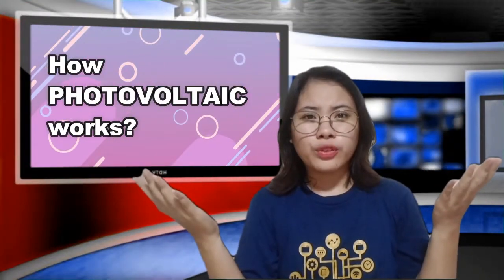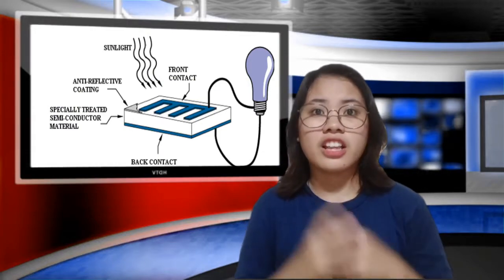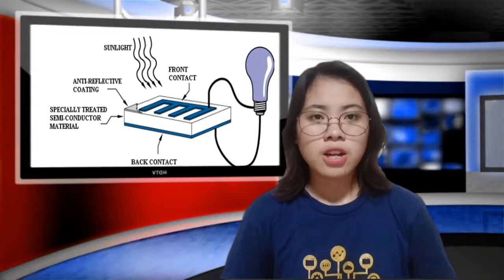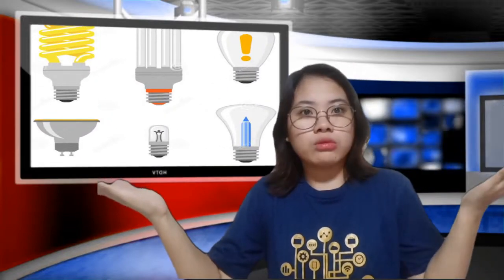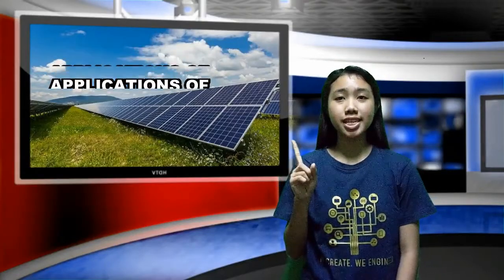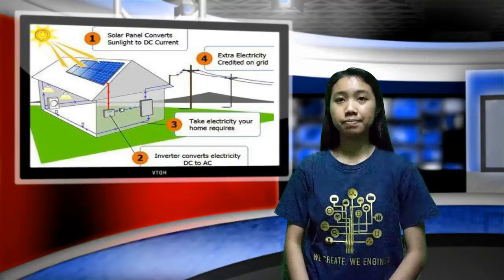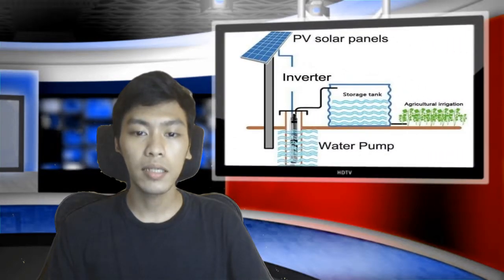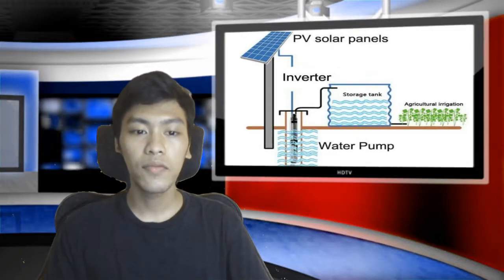PHOTOVOLTAIC_3A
Photovoltaic
CPE-3A Group 3

Bagsic, Cathrina A.
De Rosales, Cyrille E.
Rosales, Michaela Mary Grace B.
Punzalan, Michael John G.
Tolentino, Harvey Lorenz L.